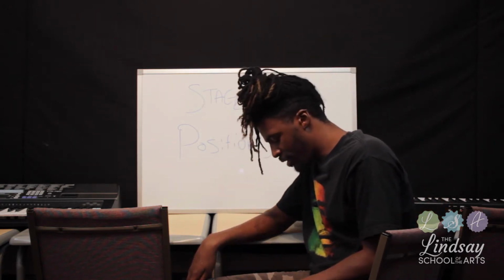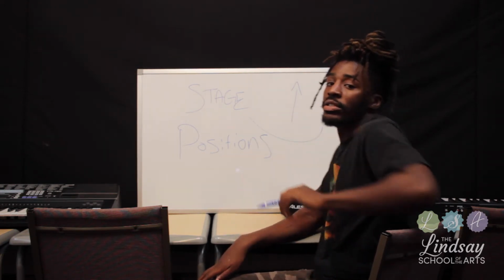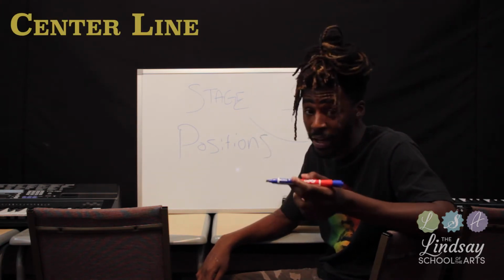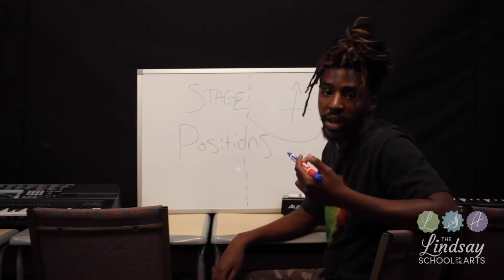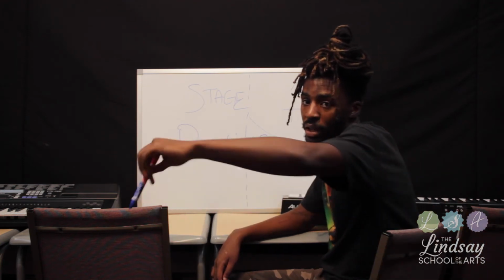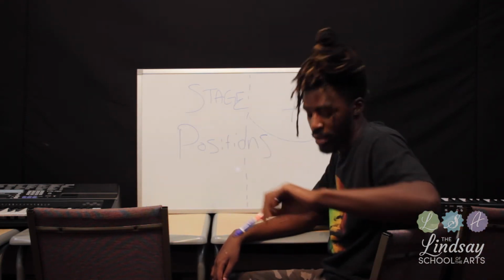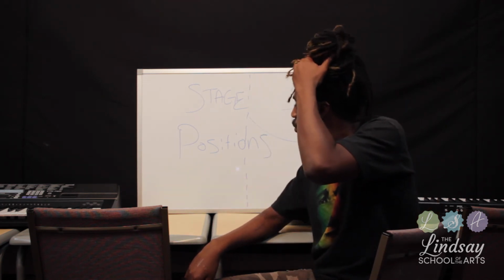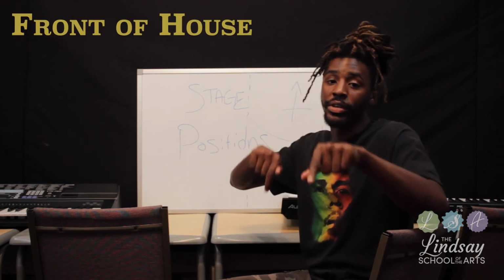Stage Positions | Drama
Mr.Antravious gives us a lesson on Stage Positions.